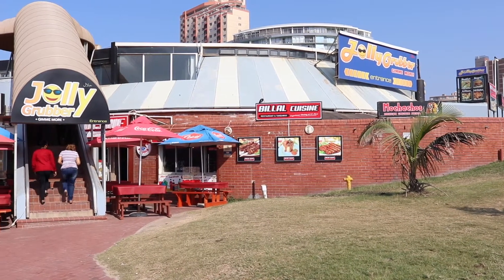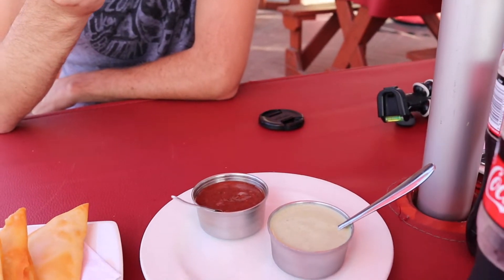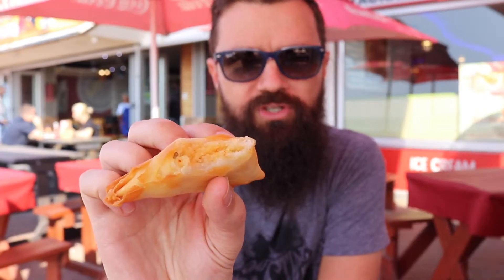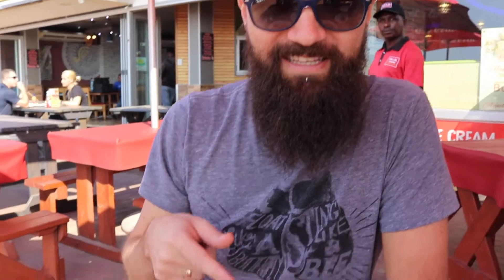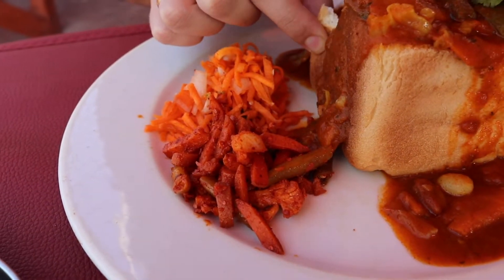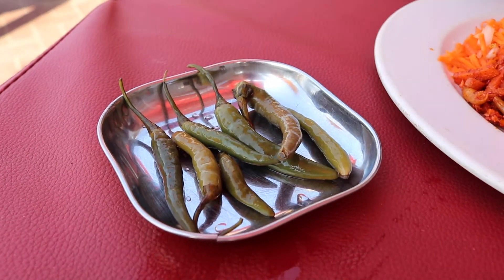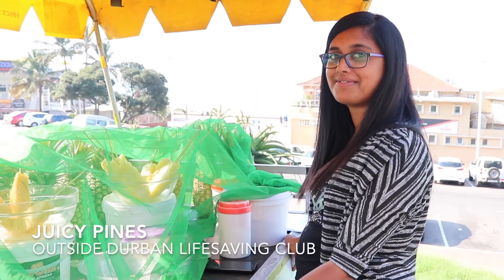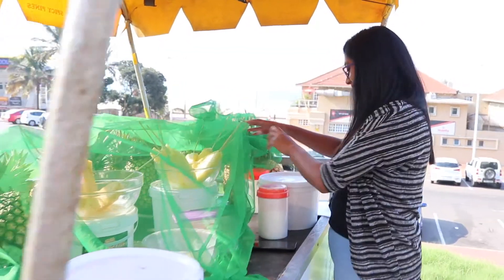Durban BEACHFRONT bunny at Billal's!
Billal's is one of those old time Durban establishments, sitting in the clump of restaurants on North Beach, just next to Joe Cool's. It's easy to miss because it's underneath all the huge signs for Jolly Grubber.

One of my favourite places to get a bunny because they are consistently tasty and spicy - but also, you get a great view of the Durban beachfront at the same time, and you can easily grab an ice cream or a spicy pineapple slice afterwards for dessert!

On this occasion we decided to try the veg curry bunny, as an alternative to all the beans and mutton bunnies I've been trying. It was a good bunny, full of all kinds of veg, although I have to say it doesn't match up to the full flavour of the beans or mutton favourites.

This place is definitely worth a visit, with great service and super reasonable prices (4 x samoosas R30, 1/4 veg bunny R40). Owen says go!